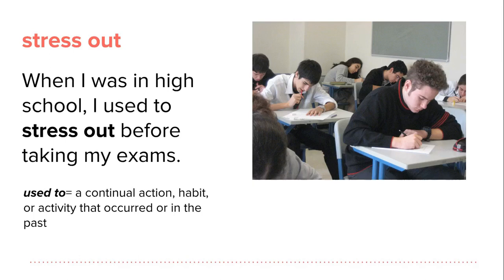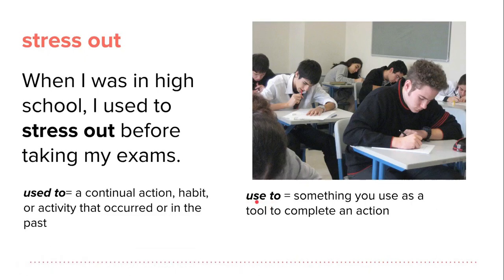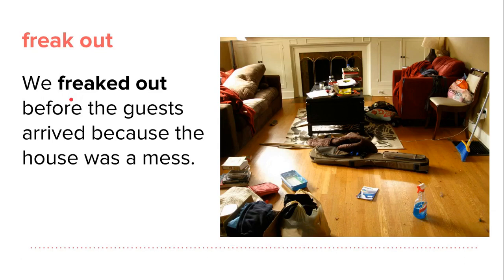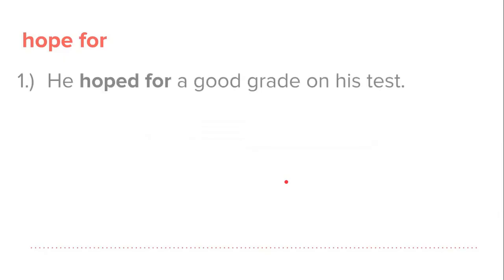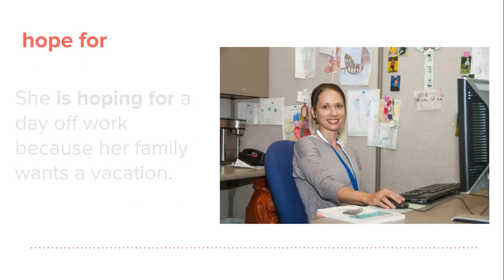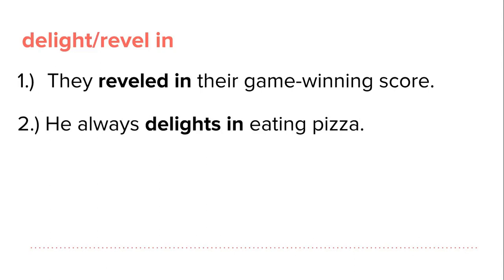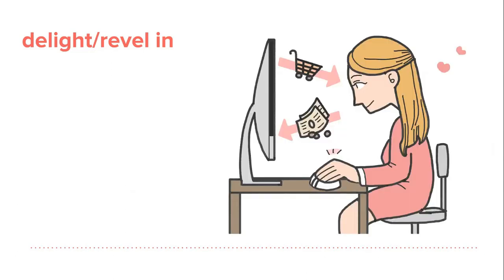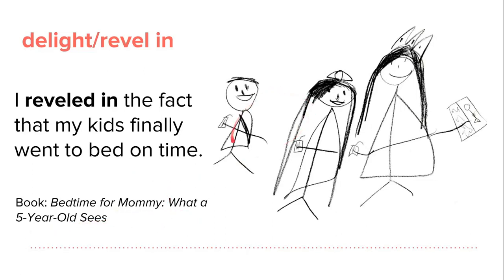How to Speak English - Emotions and Feelings with Phrasal Verbs - Lesson 5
Phrasal Verbs in this lesson: freak out, stress out, hope for, delight in, revel in.

Feelings and Emotions Flashcards:
💥 Feelings Flashcards
💥 More Feelings Flashcards
💥 Phrase It Cards
💥 Phrase It 2 Expansion Cards

ESL With Purpose, LLC exists to improve lives through English language skills development. Our vision is to see millions of English language learners get "aha" moments.

Learn English. Change Your Life.